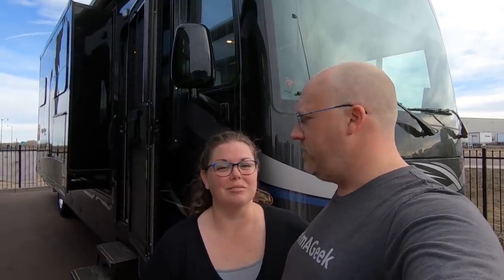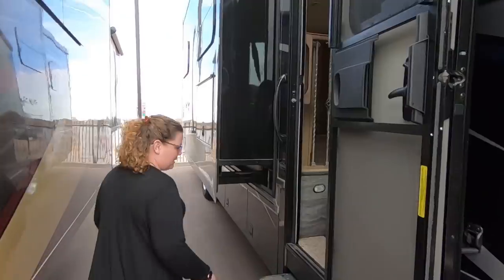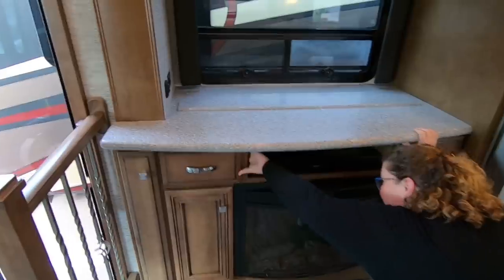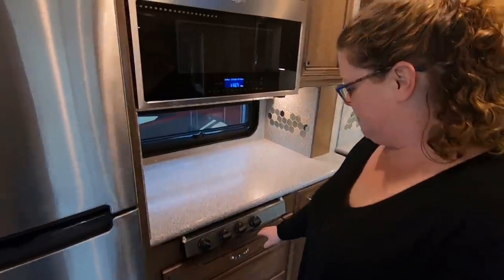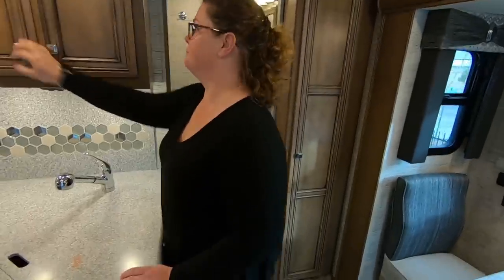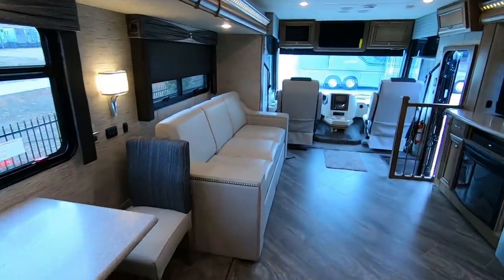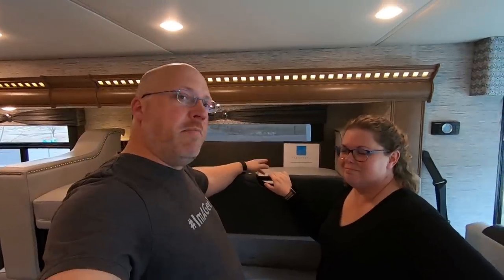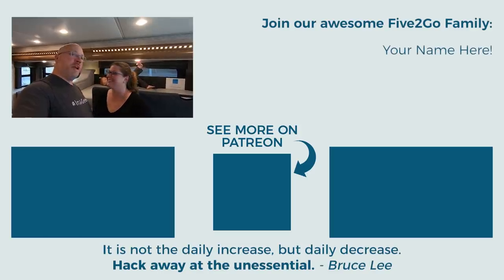A Beautiful Newmar RV With a Few Hidden Features - Bay Star 3414 Tour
This beautiful Class A motorhome by Newmar has a few secrets hiding in plain sight... We wouldn't call this a family-friendly rig, but if you're looking for an RV that is well made, very flexible, and has a few tricks up its sleeve, this might be the right one for you. It has definitely given us some inspiration as we continue the search for our next full-time rig!

This Newmar Bay Star 3414 is currently (as of 2/2/20) for sale at Transwest in Fountain, CO. Get all the details here:

If you like our videos, joining the Five2Go Family on Patreon is the best way to help support our little channel while also gaining access to a LOT more videos, photos, blog posts, and patron-only livestreams! You'll also get invited to our private Facebook group, see a bunch more content available exclusively for our Patrons, AND you'll have direct influence on some of the videos we create!